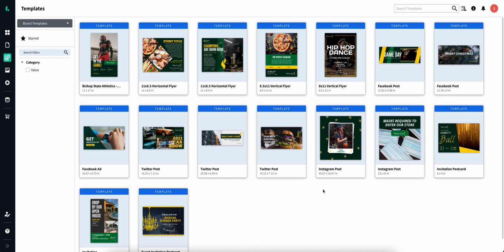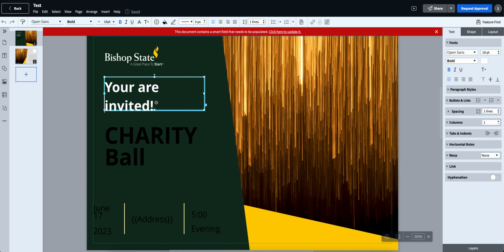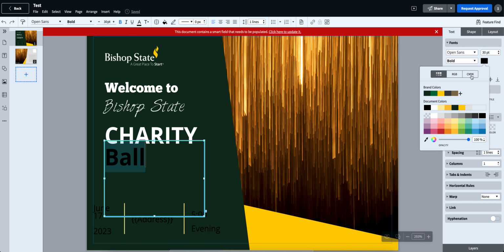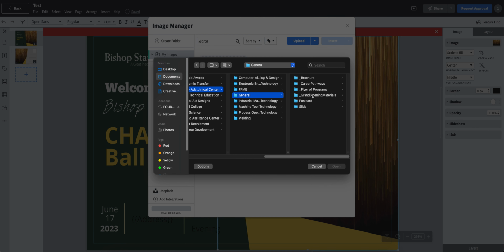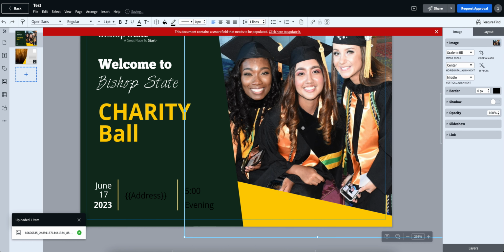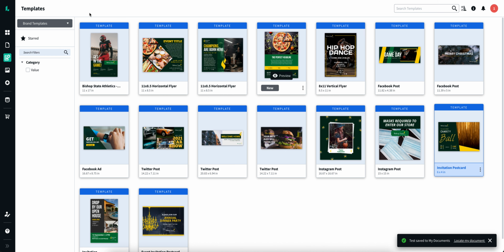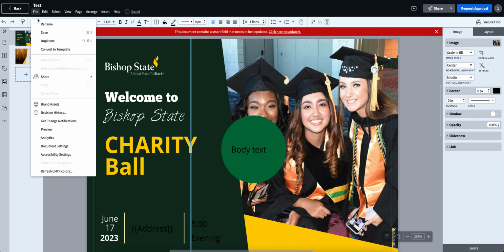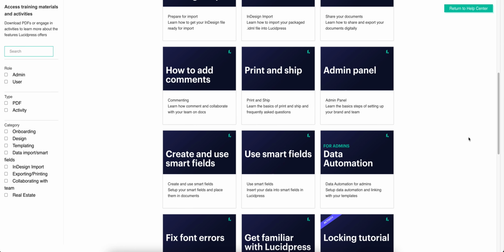Editing LucidPress Templates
After watching Intro to LucidPress, watch this video to learn in more detail how to edit our branded templates.